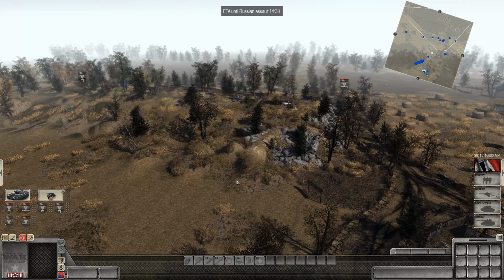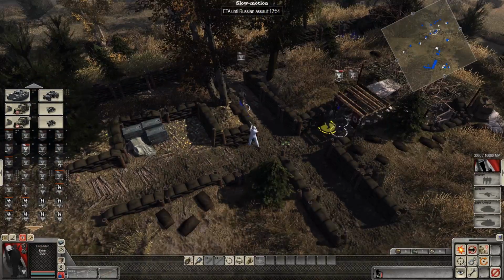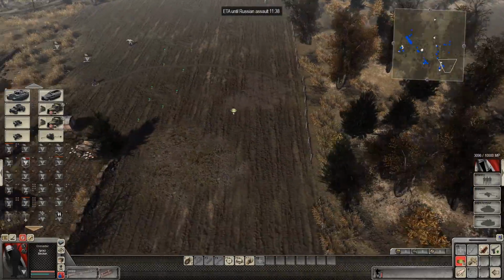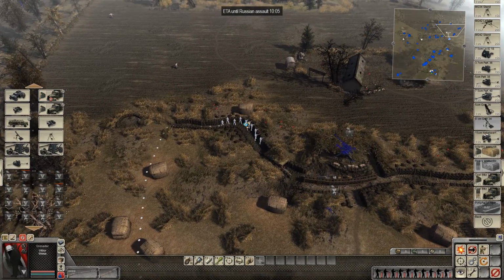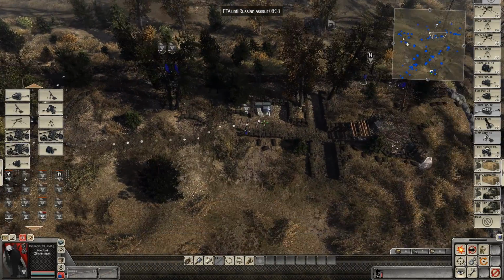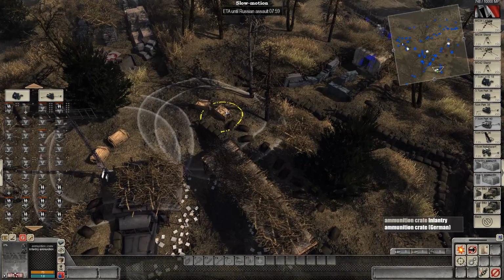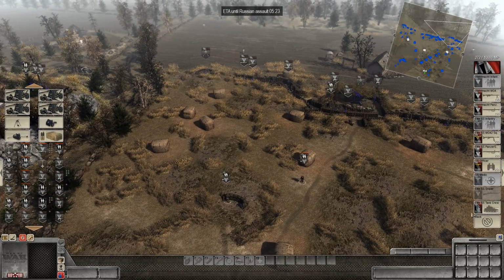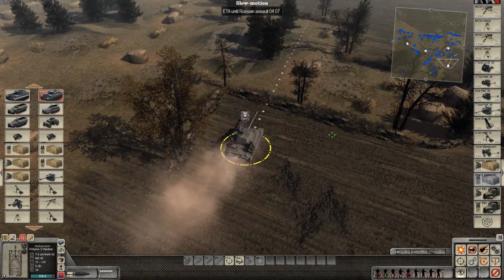DEFENSE OF BUDAPEST 1944, GERMAN ARMY BUILDS DEFENSE | Men of War: Assault Squad 2 Gameplay